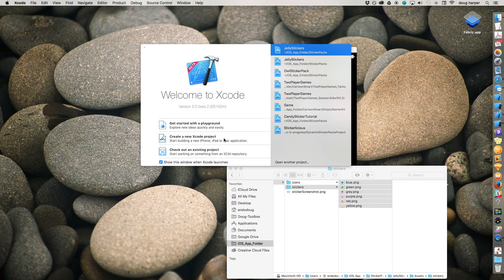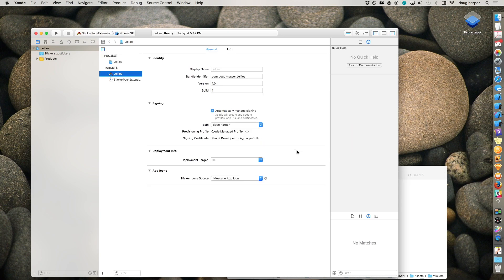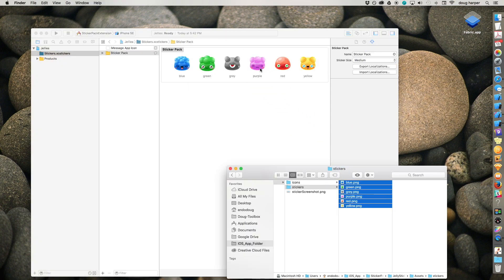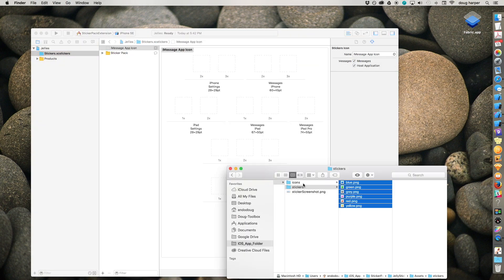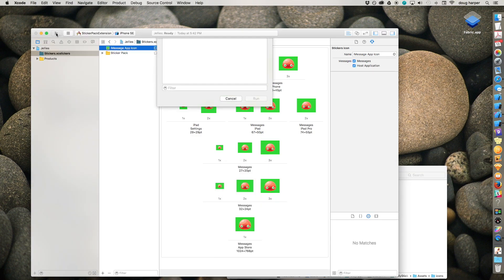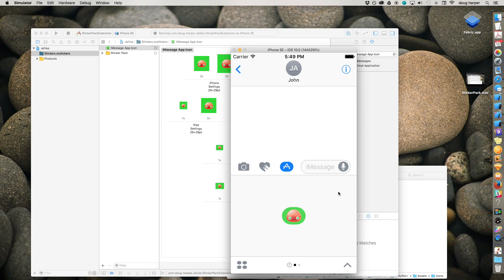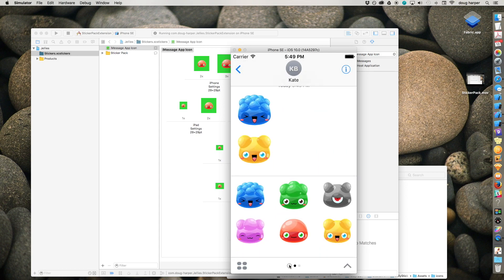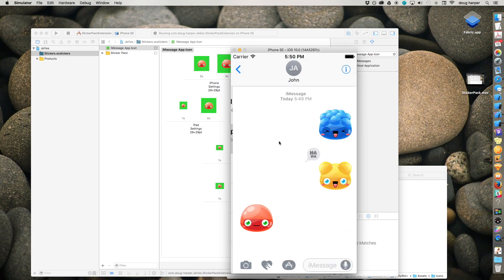iMessage Sticker Pack Tutorial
A Sticker Pack app is a great first project for any developer/artist to get started with iOS.  Learn how to make your own iMessage App extension like Pocket Ninja